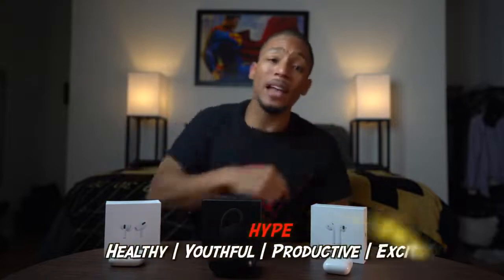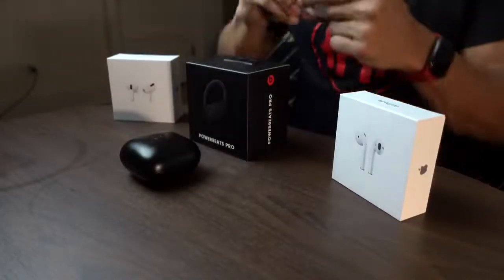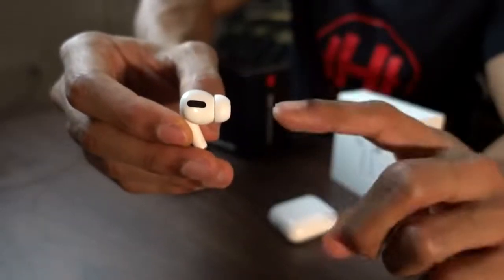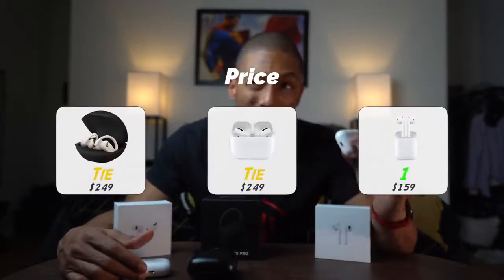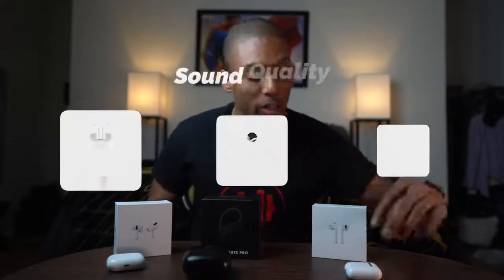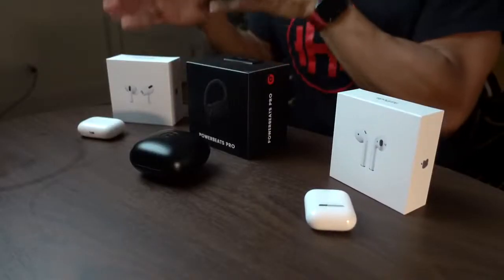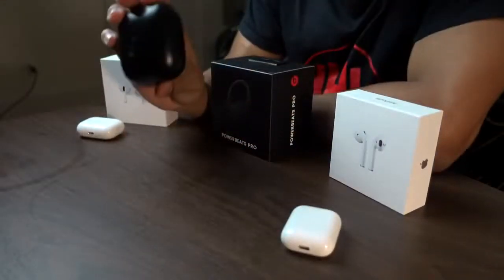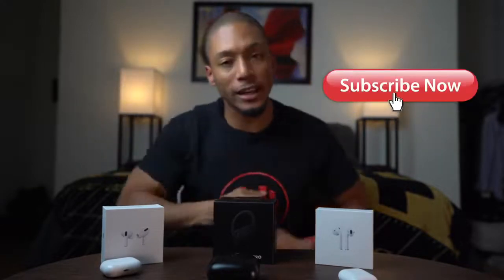Apple AirPods Pro vs Powerbeats Pro | Best one to buy | Apple Headphone Showdown